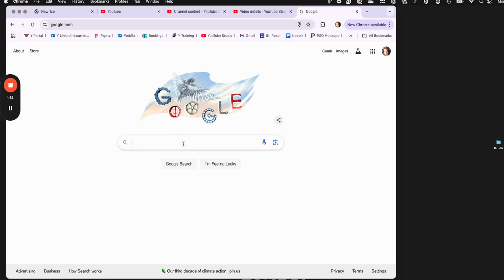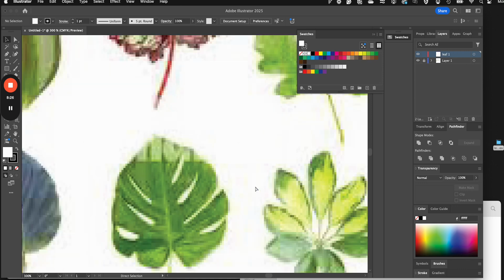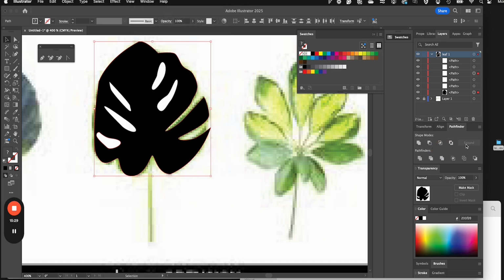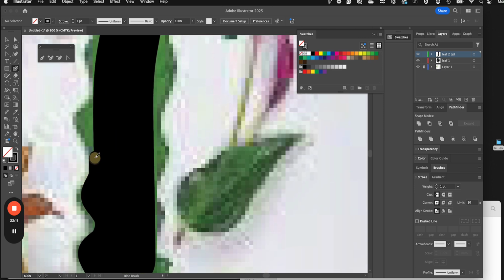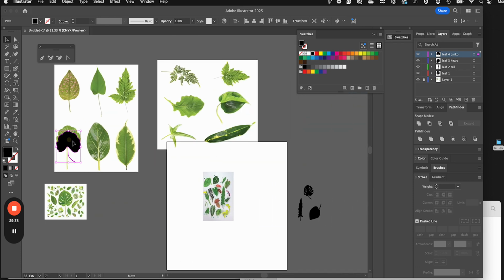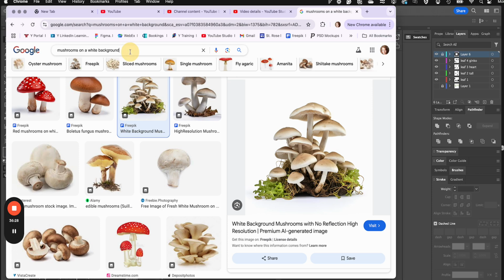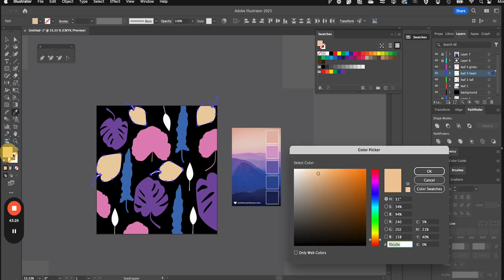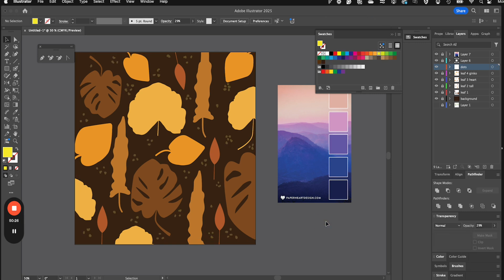YSU Design :: Art 1529 Project 1 Drawing